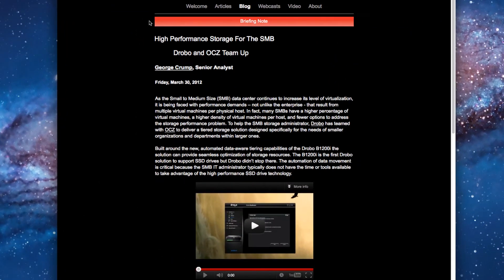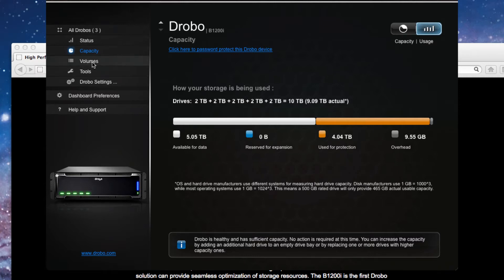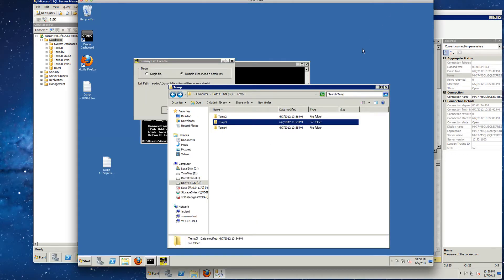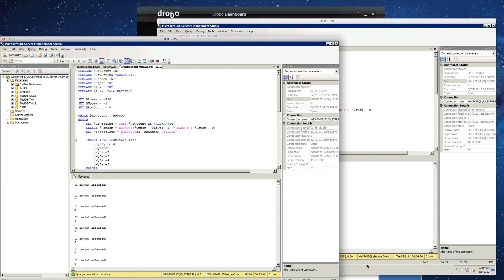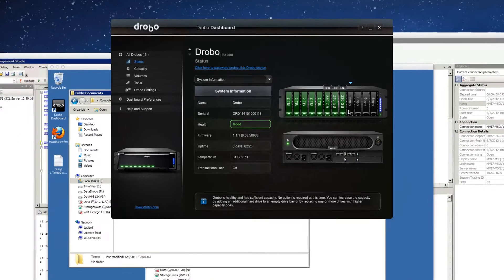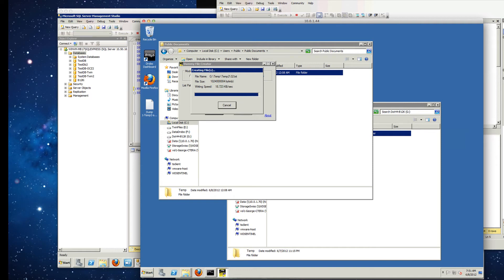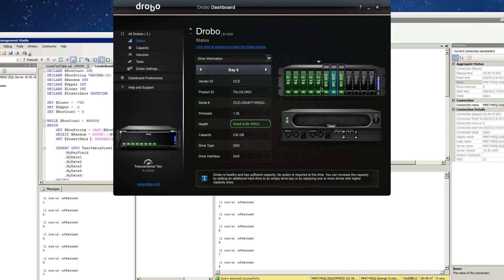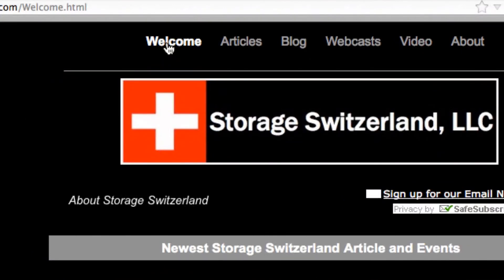SSD for Small Business? - Testing the DroboB1200i with SSD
Storage Switzerland and DROBO proves that SSD in the SMB Data Center can make a huge difference in performance, even on a 1GbE iSCSI SAN